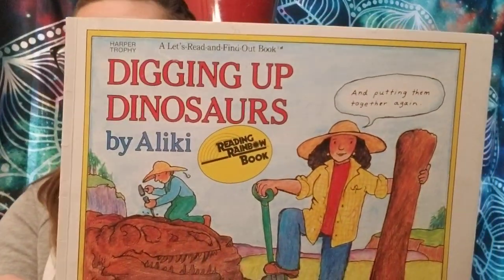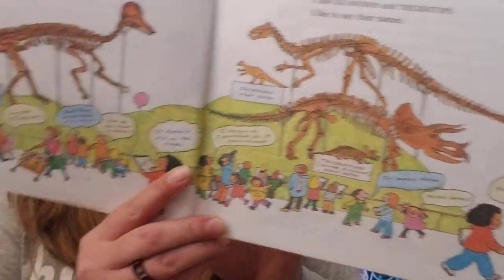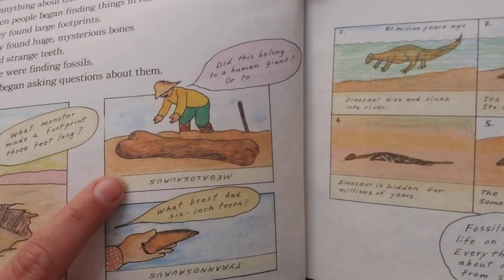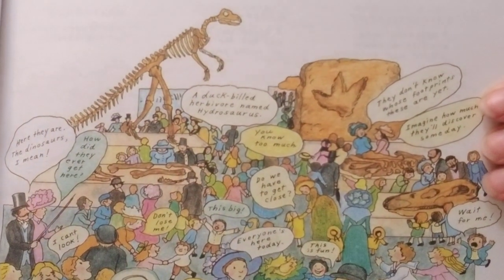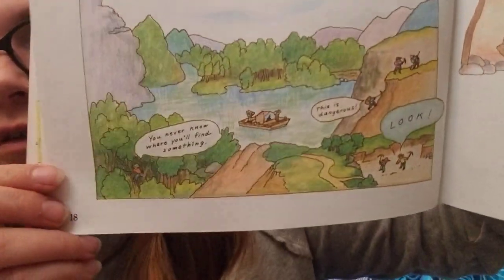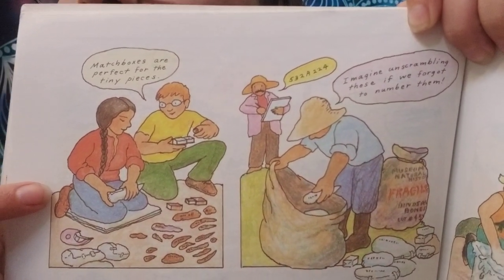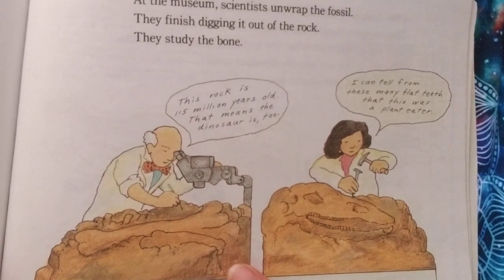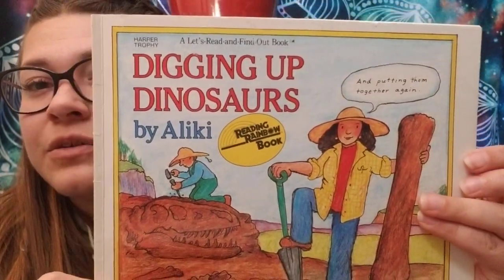'Digging Up Dinosaurs' Read Aloud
Read aloud of 'Digging Up Dinosaurs' by Aliki